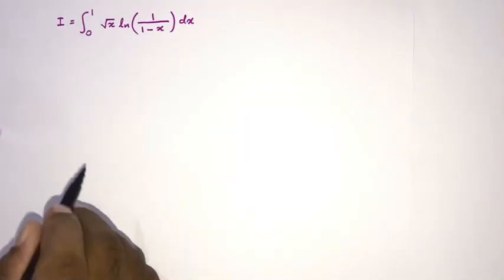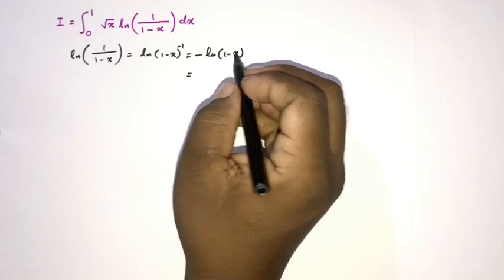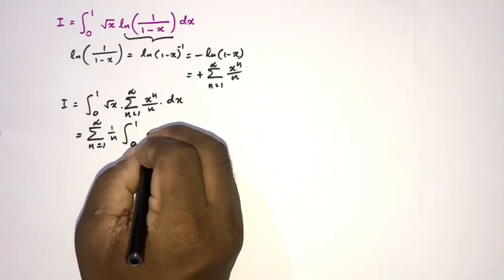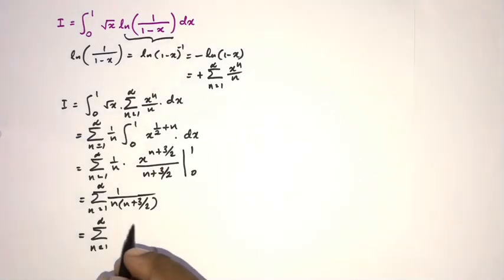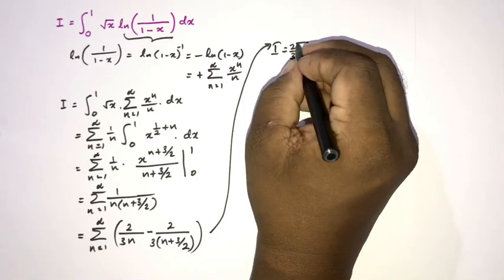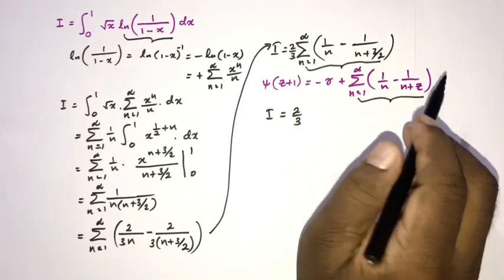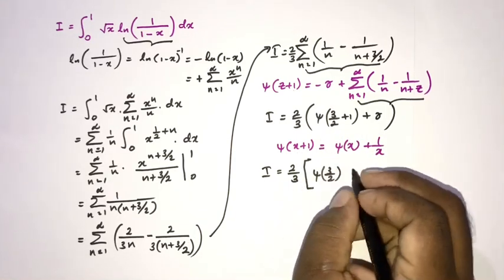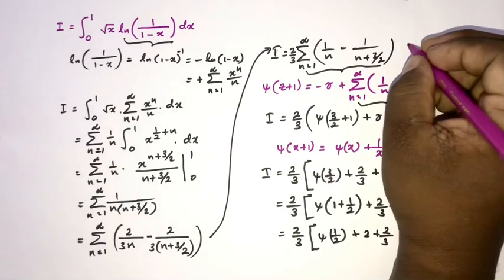Integral sqrt(x)ln(1/1-x) from 0 to 1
Nice Integral - integral calculus -Improper integral -  integration -integration tricks -  integral- advanced integration- advanced integral calculus - advanced integration techniques - Gamma function - Beta function - digamma function